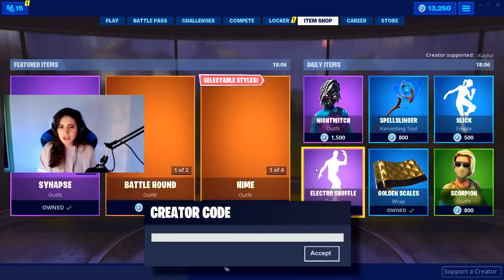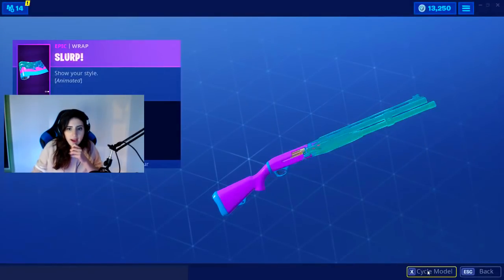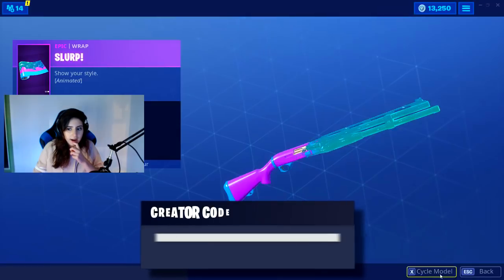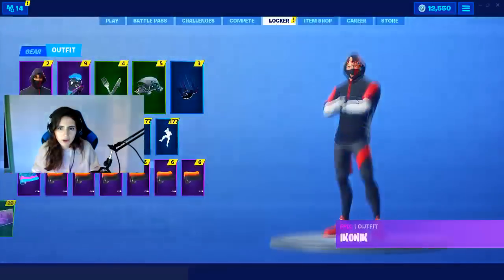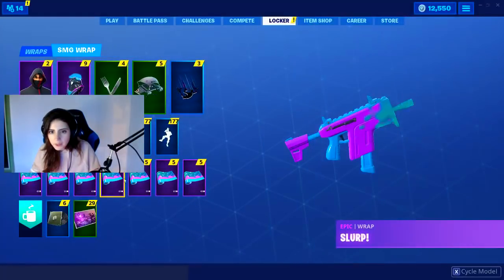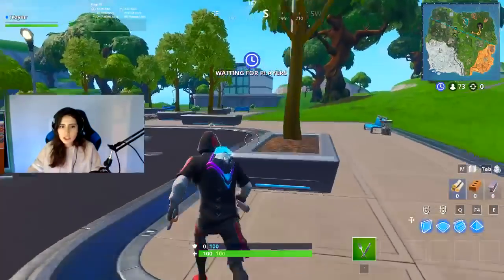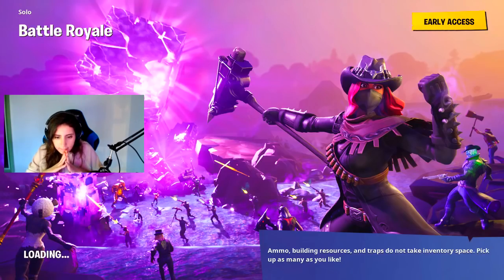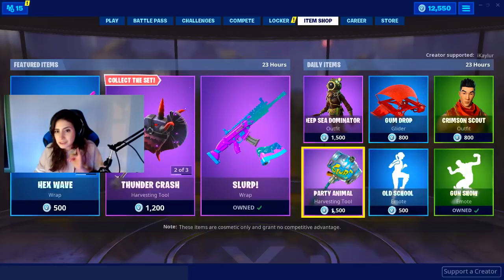NEW SLURP WRAP GAMEPLAY in Fortnite 😱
Previous Fortnite Item Shop Videos

► FORTNITE CREATOR CODE: iKaylur

Videos uploaded by Kaylur or iKaylur (PG, clean, family friendly + No swearing!)